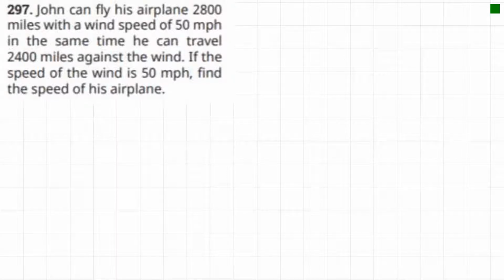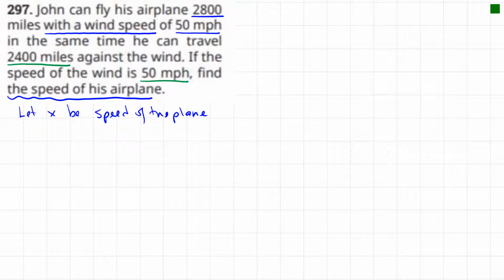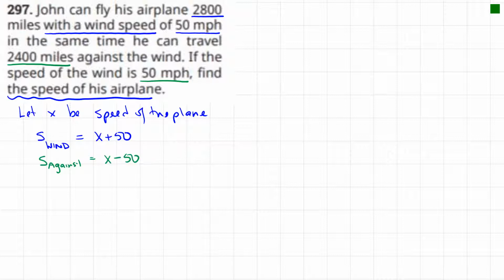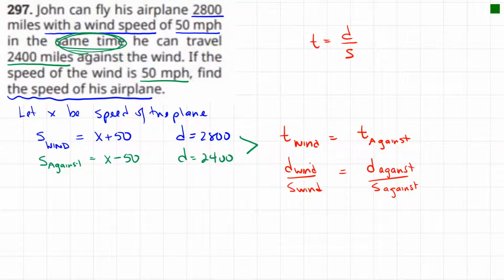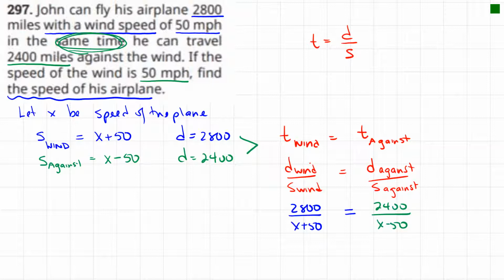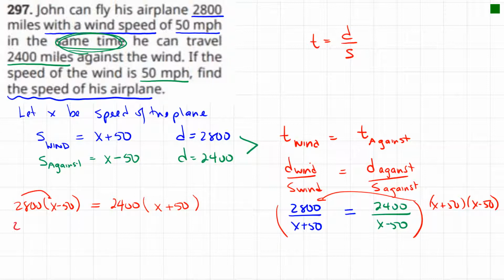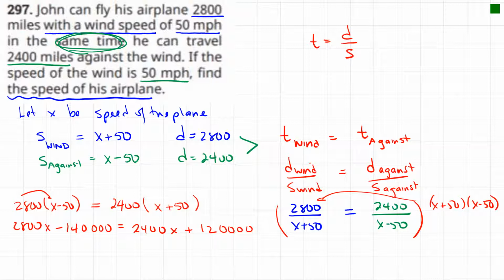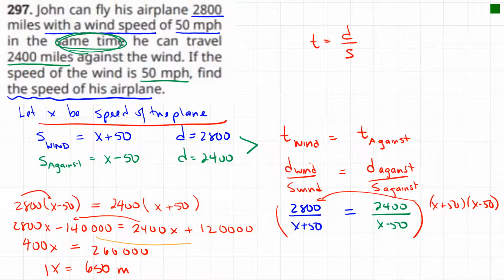u7 5 practice solution 297